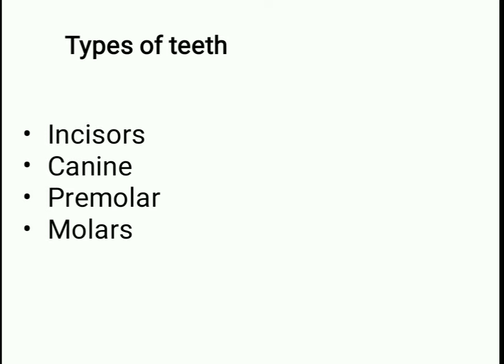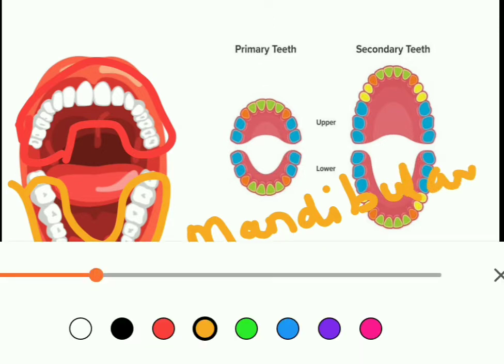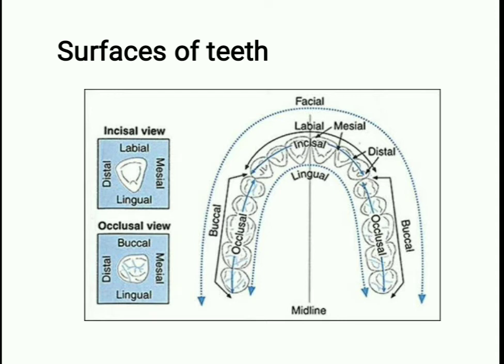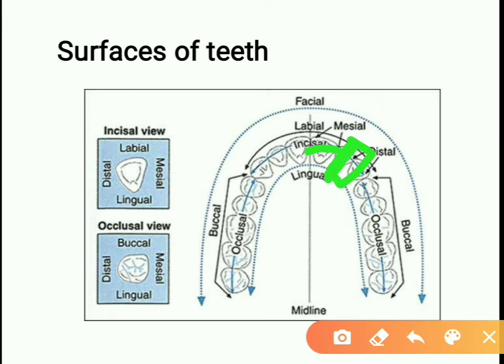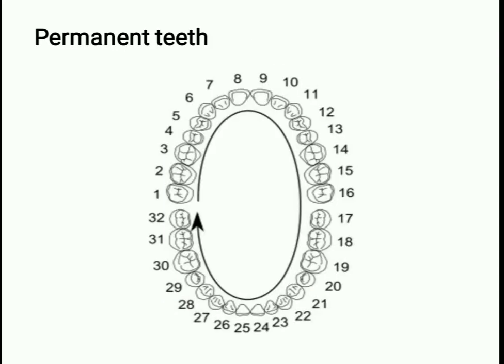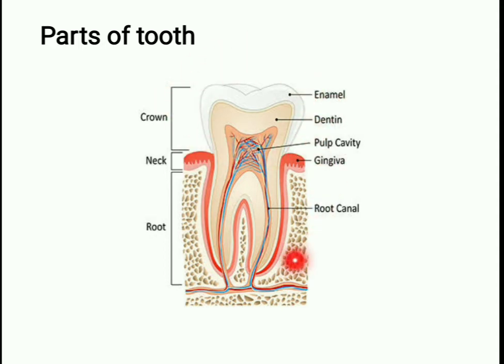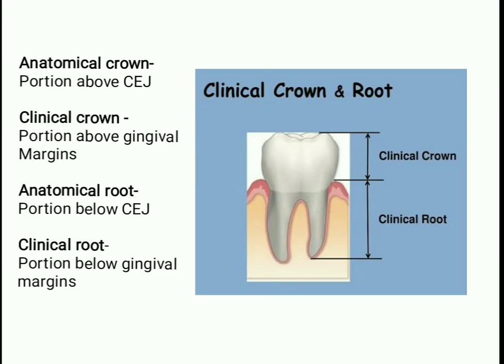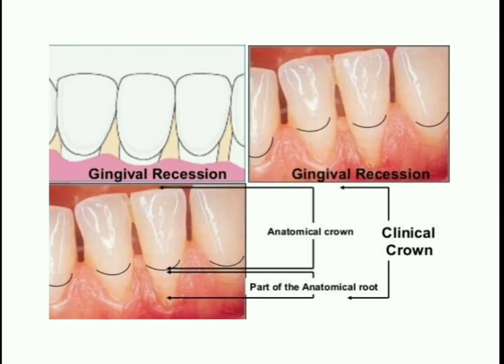Basic Dental terminology | Easy dentistry | Basic terms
Topic: Basic dental terminology
Sometimes it's super confusing  to understand what your dentist or dental hygienist is saying during your appointment.  Some patients say it sounds like we are speaking in code!  By using specific dental vocabulary - it helps dental professionals to more accurately communicate exactly what they see in your mouth.  This video will make your life easier :)